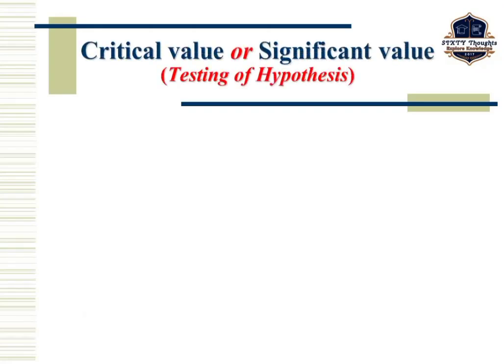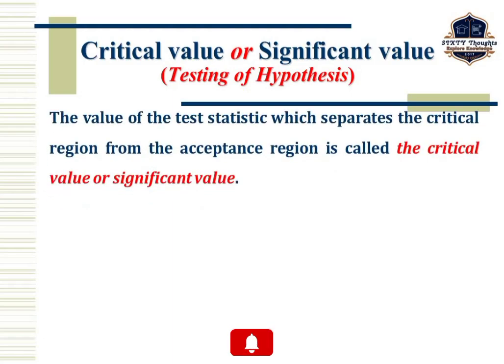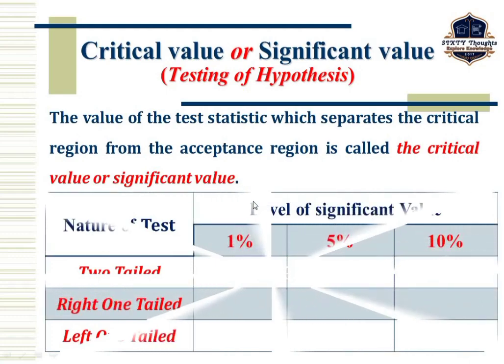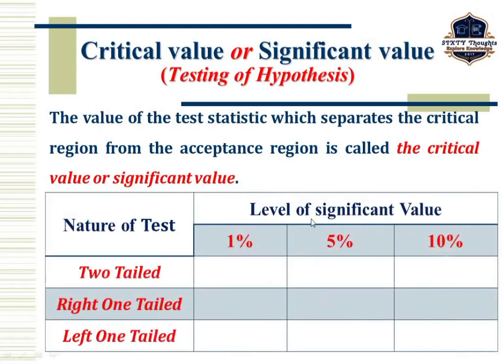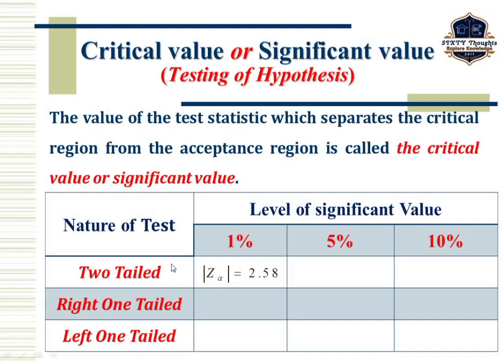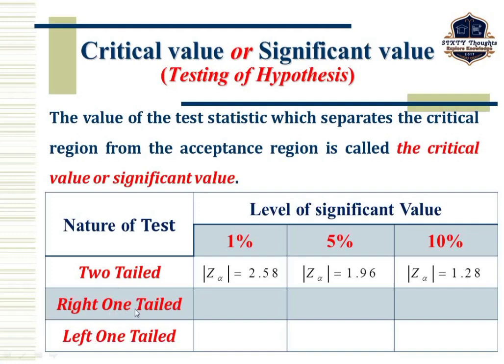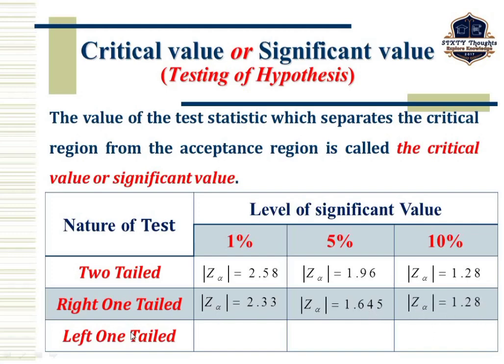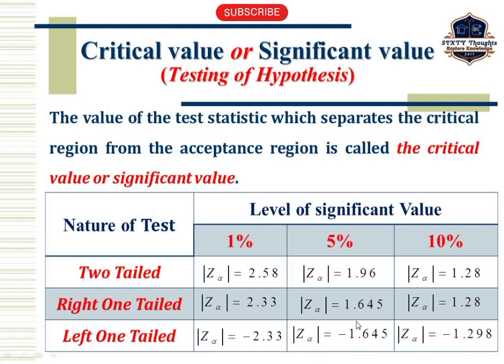#186 ll Critical Value Made Easy - Z Test